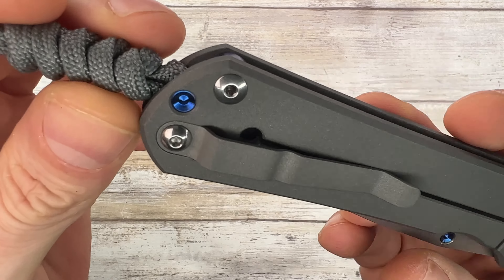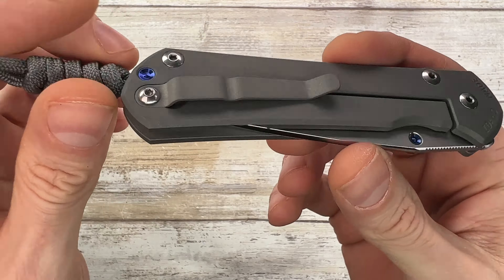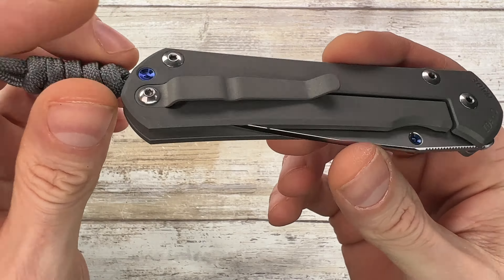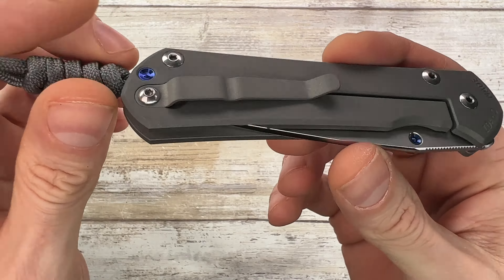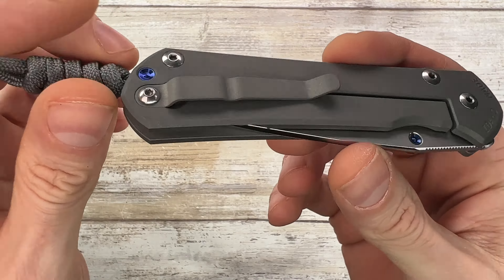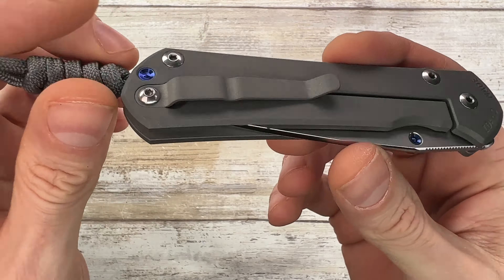Chris Reeve Knives Large Sebenza 31 PDW Pocketknife. Fablades Full Review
This is a full review of the Chris Reeve Knives Large Sebenza 31 PDW. I like to review knives and fidget toys, analyzing the look, the sound and the feel. Enjoy it!